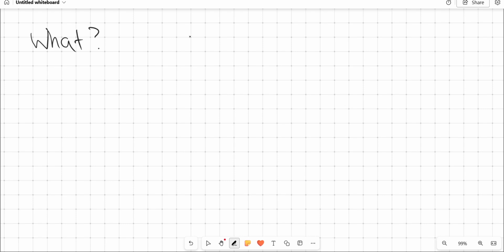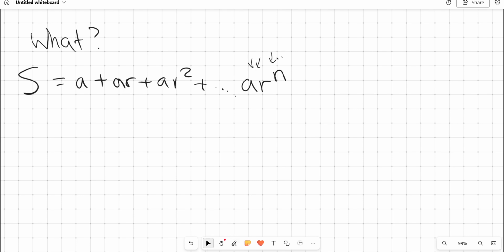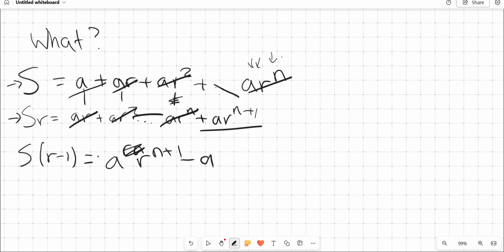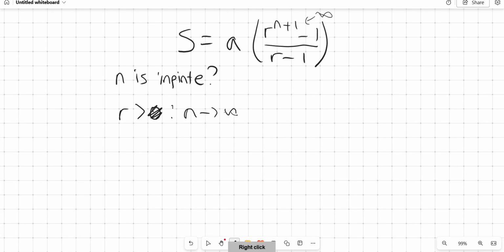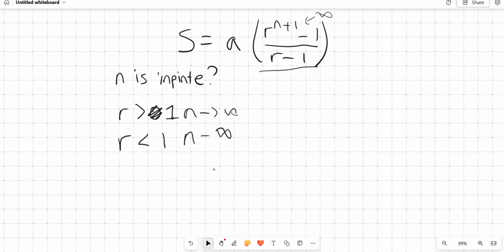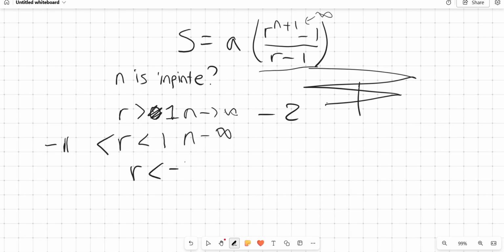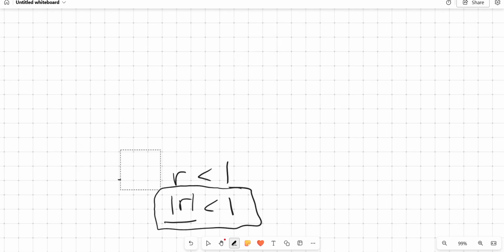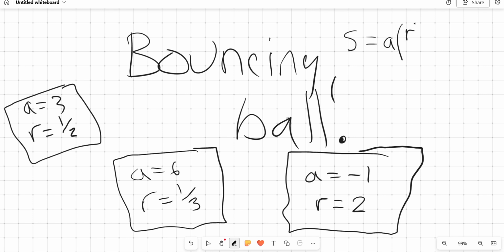How to calculate Geometric Sums, a full walkthrough and explanation.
Exactly what the Title says. Enjoy!